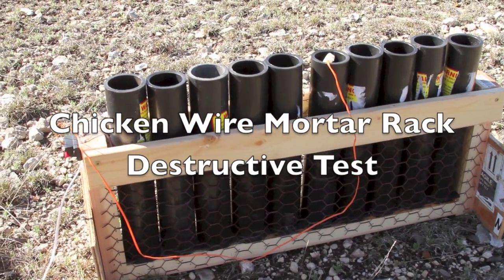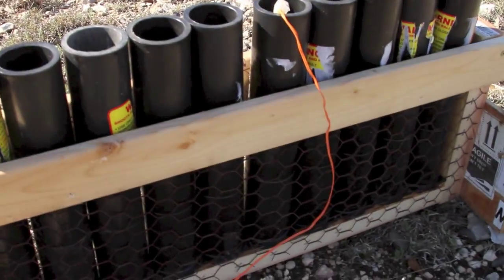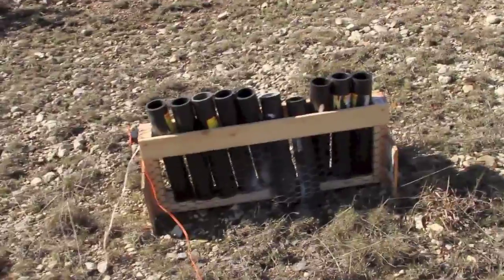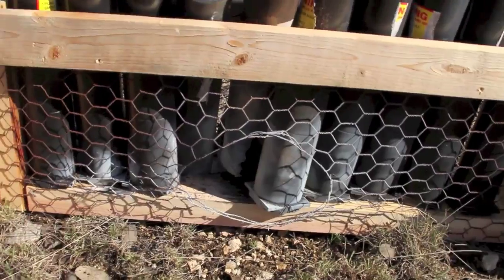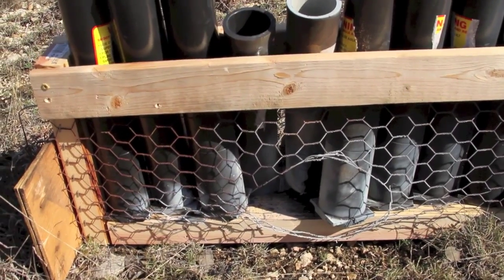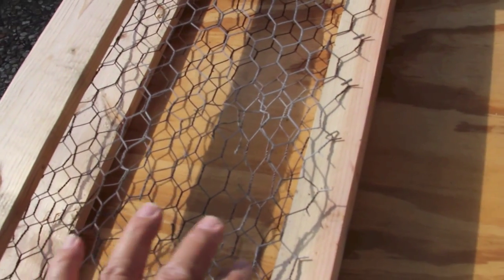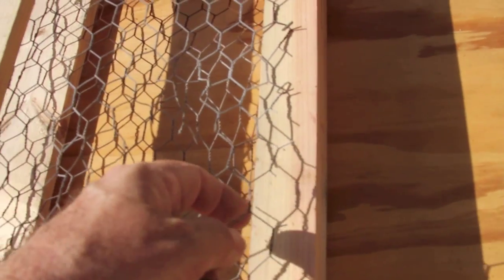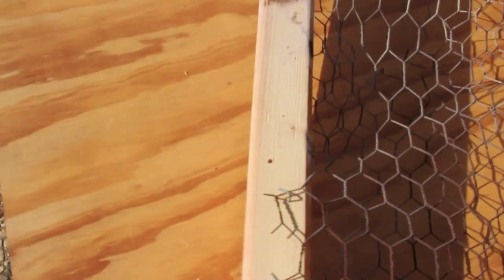Chicken Wire Mortar Rack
Trying a way to use a "pressure transparent" material in the construction of a mortar rack. Attempting to minimize rack destruction in the event a shell blows up in the rack.